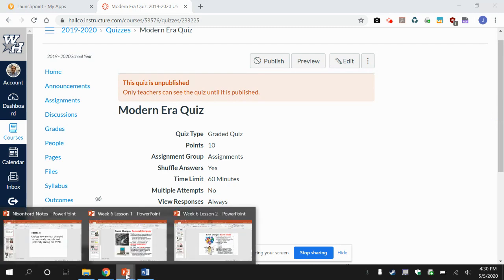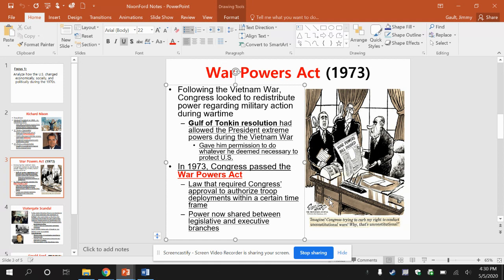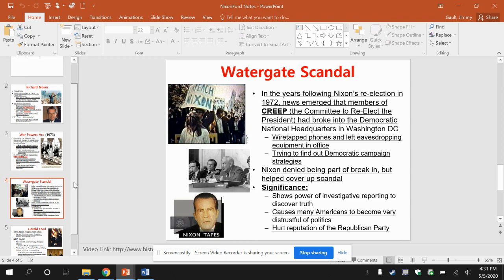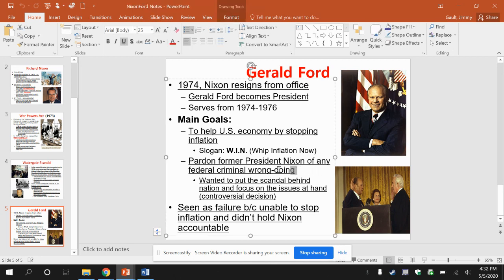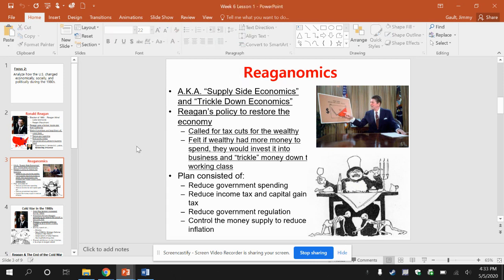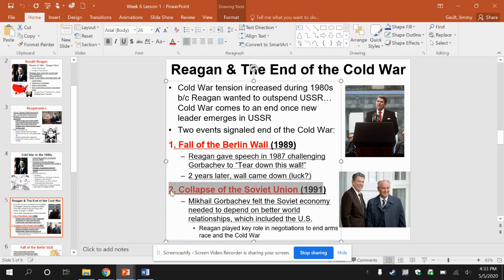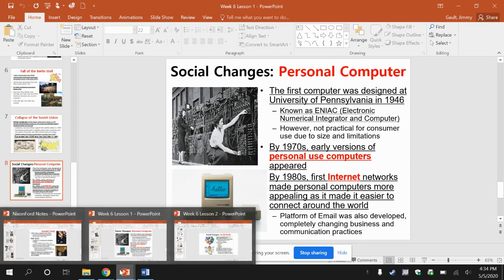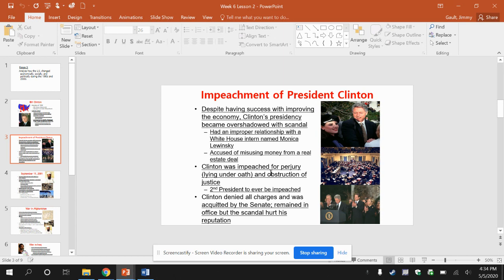Untitled: May 5, 2020 4:37 PM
US History Modern Era Quiz Review